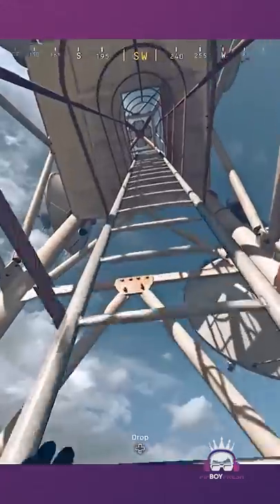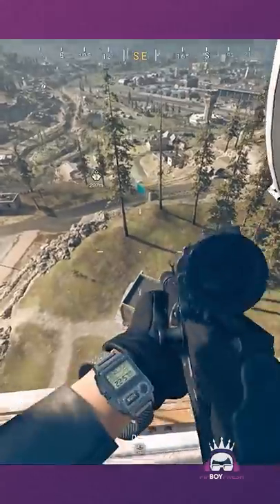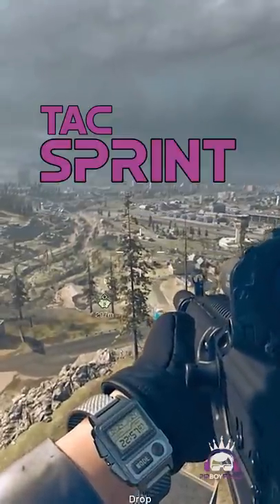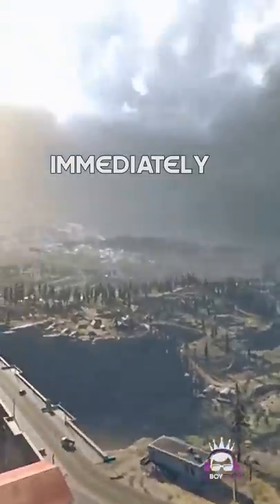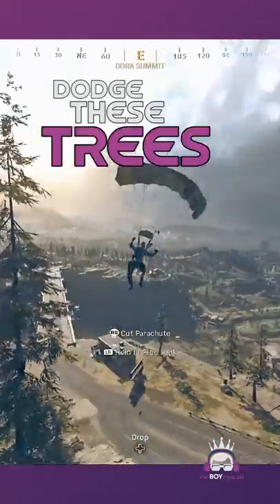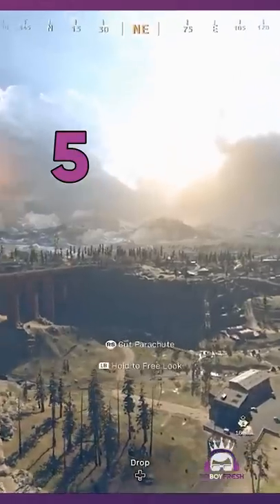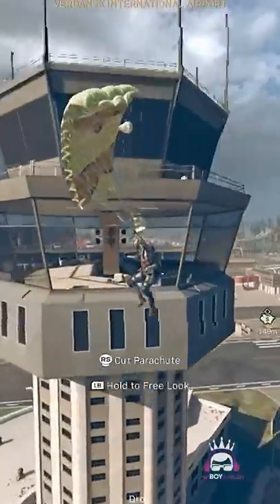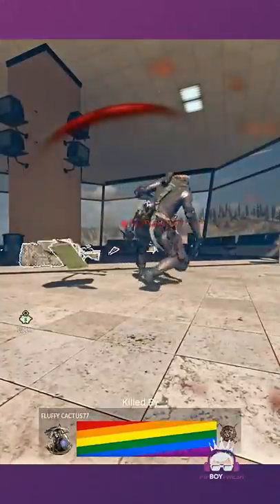How To Get Rid Of ATC Campers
Everyone hates Warzone campers. Finally the Call Of Duty developers have given us a way to get rid of the campers of the Air Traffic Control station in Verdansk's airport.

Get a hold of me to stop, collaborate, and listen.
Join us on Twitch every Wednesday and Friday at 8:00 CST.

If you like this video, you might also like:
Wreckfest Random does the unthinkable while I'm live on Twitch

My deepest darkest confessions:

Let me know your honest thoughts because I would love to grow as a trainer, marketer, and on camera talent.